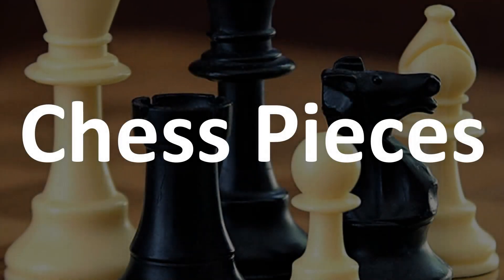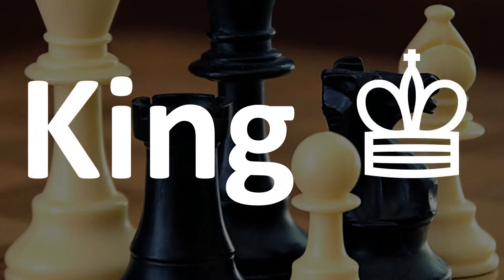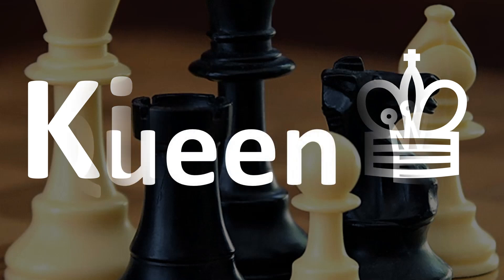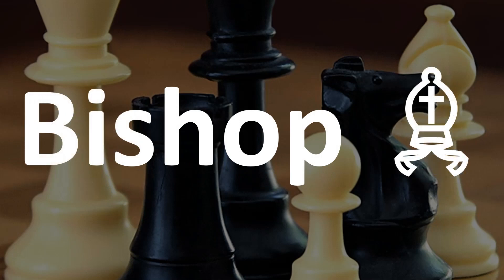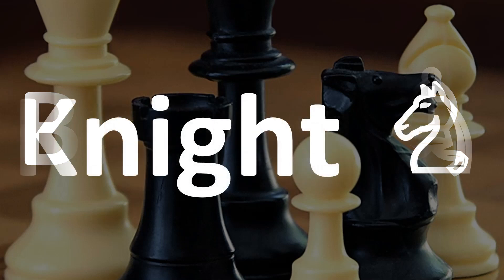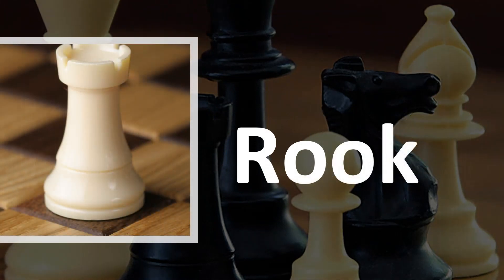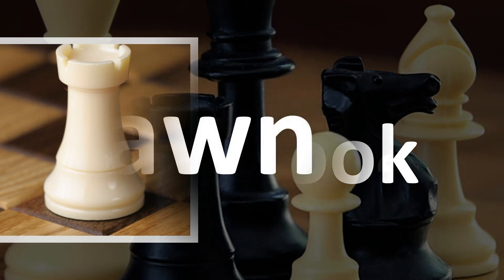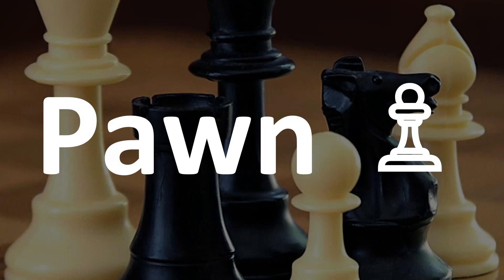How To Pronounce Chess Pieces Names: Pawn Rook Bishop King Queen Knight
This video shows you How To Pronounce Chess Pieces Names  King Queen Bishop Knight Rook Pawn, pronunciation guide.

00:00 - Chess Pieces Pronunciation Intro
00:12 - How To Pronounce King
00:25 - How To Pronounce Queen
00:32 - How To Pronounce Bishop
00:43 - How To Pronounce Knight
00:53 - How To Pronounce Rook
01:03 - How To Pronounce Pawn
01:18 - More Difficult Pronunciations